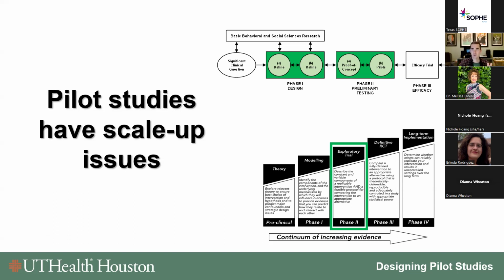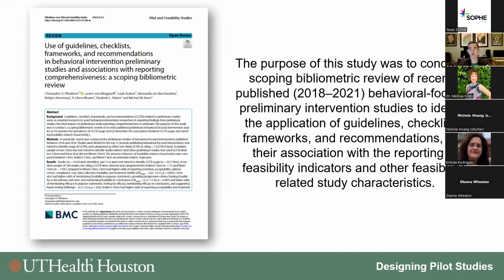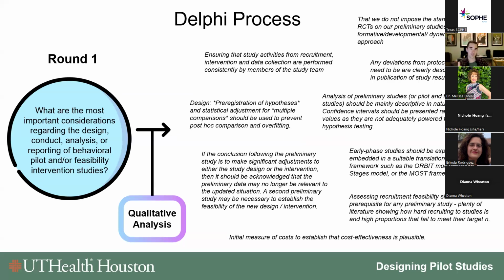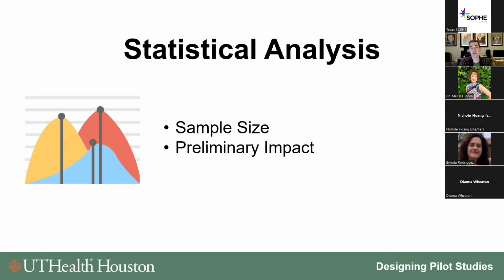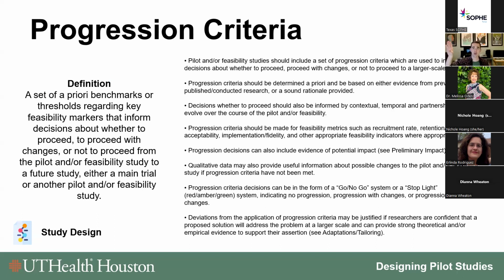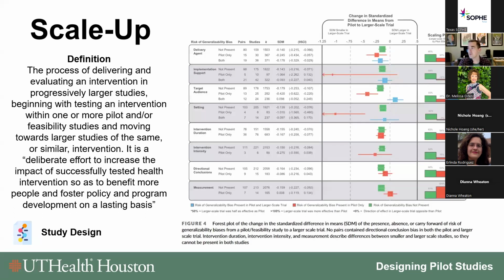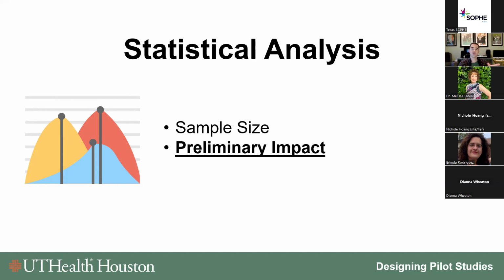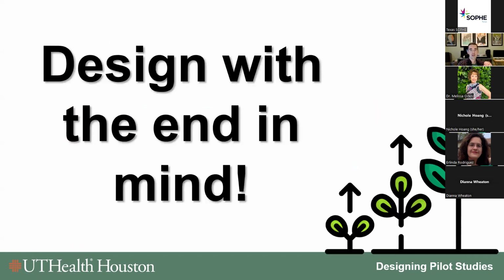Webinar | Designing Pilot Studies for Scalable Public Health Impact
This webinar, hosted by the Texas Society for Public Health Education, is the first in their 2024 Webinar Series. The presenter is Dr. Christopher D. Pfledderer, an Assistant Professor in the Department of Health Promotion and Behavioral Sciences at UTHealth Houston School of Public Health in Austin and a faculty member at the Michael & Susan Dell Center for Healthy Living.

Dr. Pfledderer's expertise relates to school-based physical activity promotion, optimization of childhood obesity-related interventions, and rural health promotion. His recent work has incorporated the complete 24-hour movement behavioral cycle and the barriers to and facilitators of meeting those 24-hour movement behavior guidelines.

In this webinar, Dr. Pfledderer discusses the key considerations for designing pilot and feasibility studies (PFS) to inform the development of larger-scale behavioral interventions with scalable public health impact.